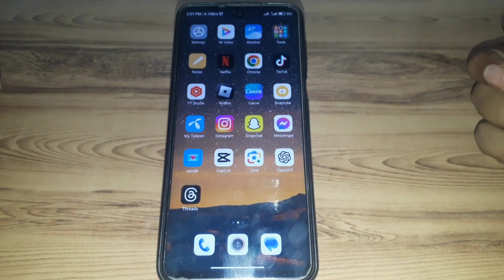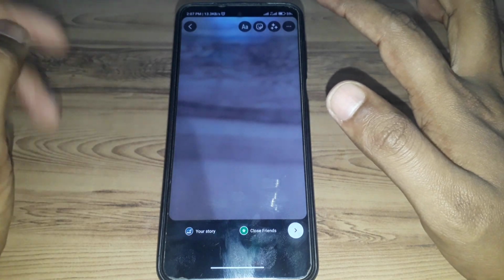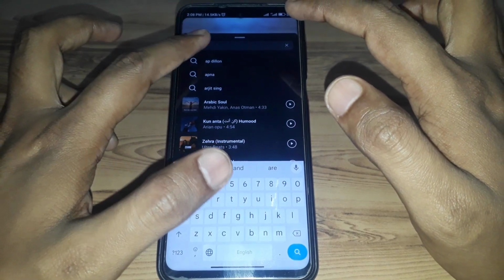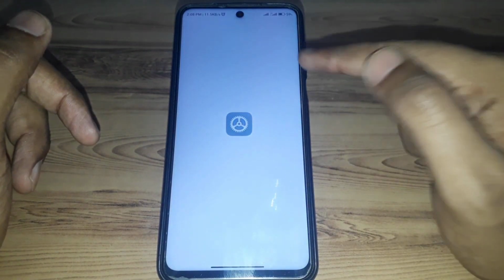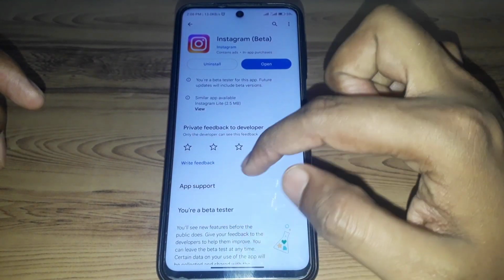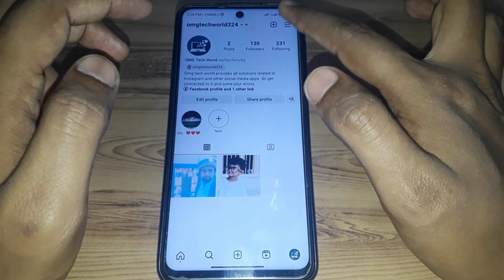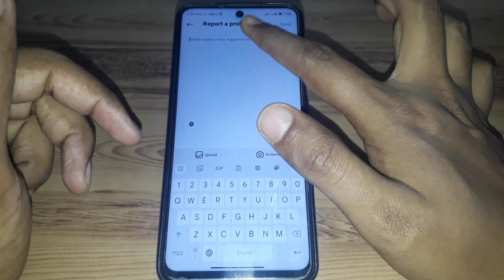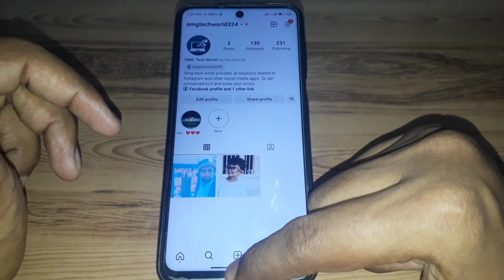instagram story music not showing hindi songs|instagram story music only english song problem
When you want to know how to fix instagram story music not showing hindi songs but you do not find any method. If you are looking for how to fix instagram story music not showing hindi songs then your search is over. In this video we will tell you an amazing way how to fix instagram story music not showing hindi songs. So if you want to know how to fix instagram story music not showing hindi songs then you have to watch this video completely.